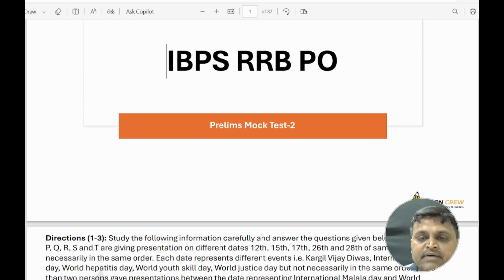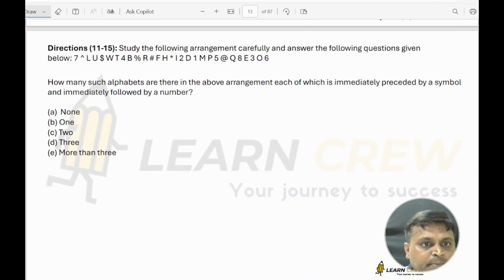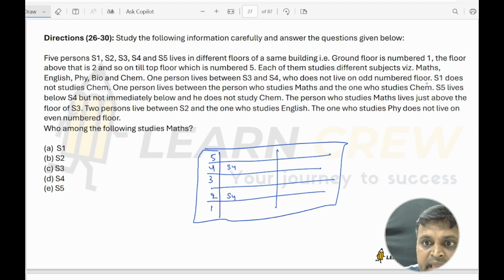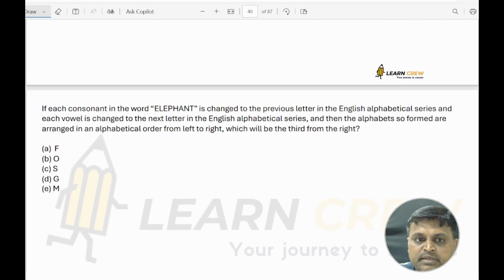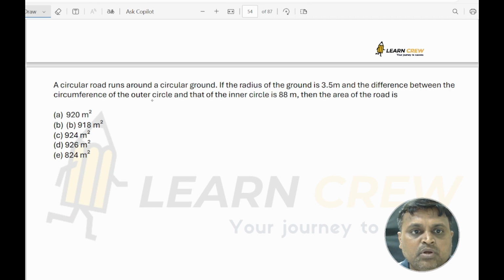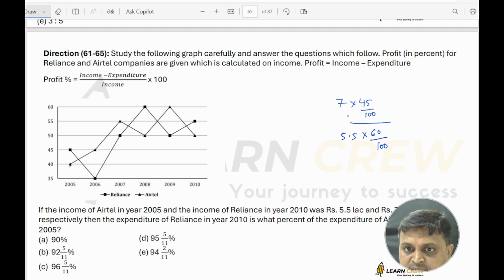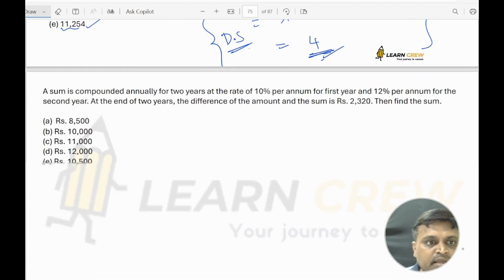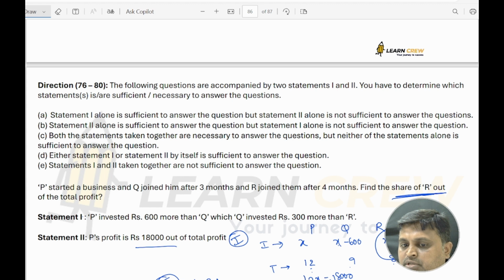IBPS RRB PO Mock Test 2 | Learncrew | Ace the IBPS RRB 2024 with Naresh Panda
In this video, we dive deep into the essential questions and strategies that can help you crack the IBPS RRB 2024 exam with ease. Whether you're a beginner or looking to refine your skills, this mock test is designed to simulate the real exam environment and boost your confidence.

This should cover the focus on questions and keep the content neat and specific.